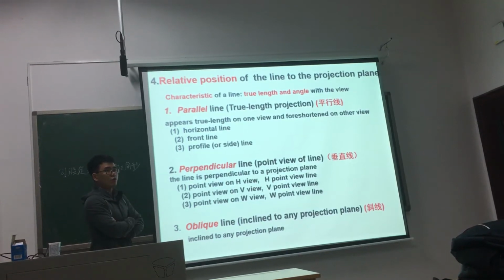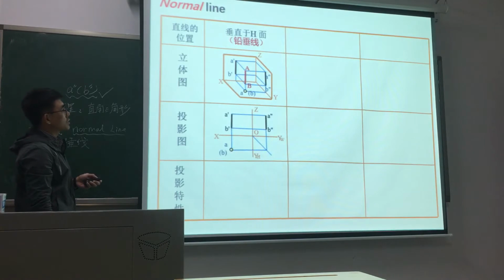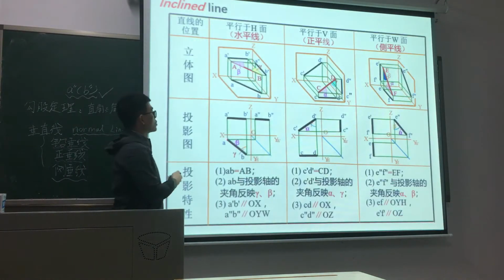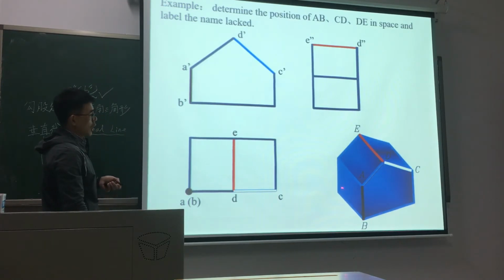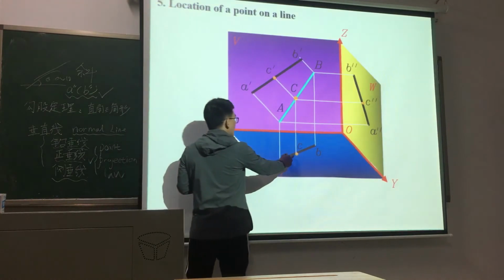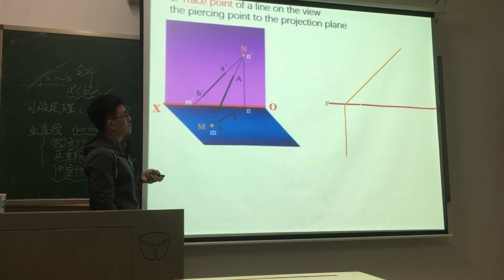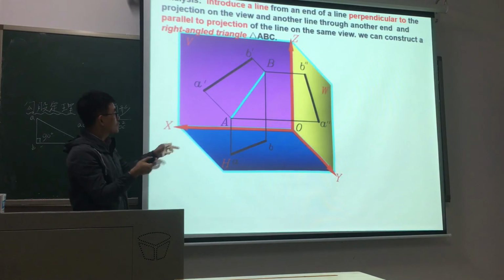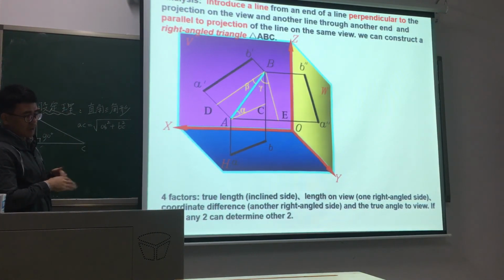画法几何（土木）-4（21/10）